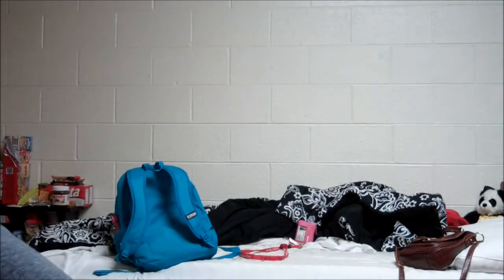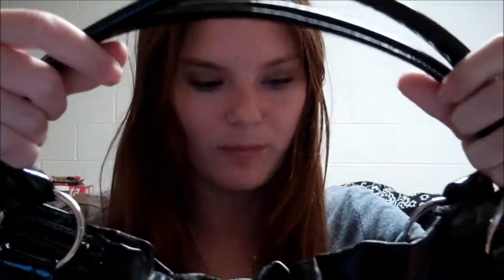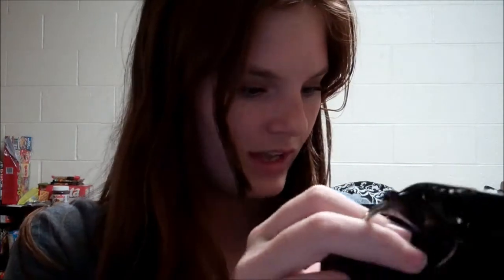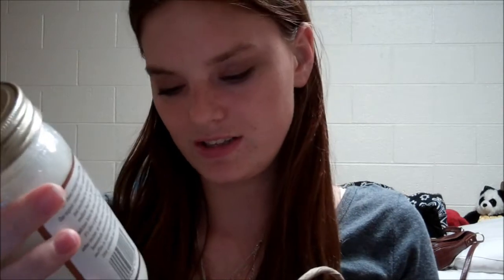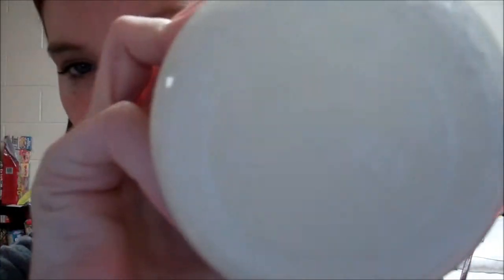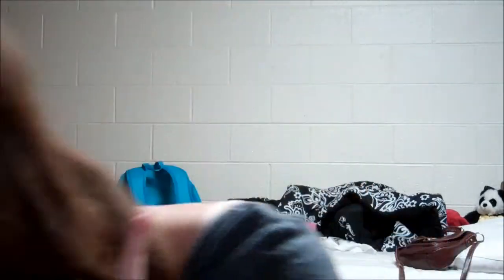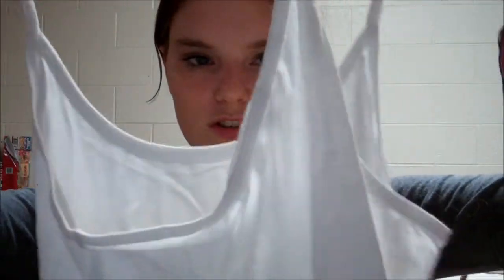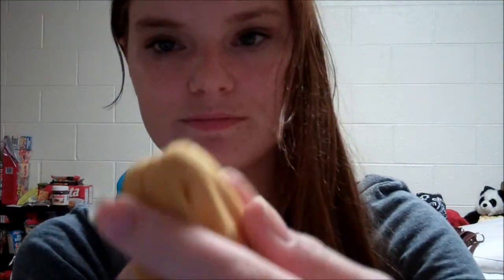Haul: Forever21, Michaels, Uptown Cheapskate, Whole Foods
Hey guys! Here's a little haul for you. I tried not to go crazy because that's what tends to happen when I go shopping.

There weren't a lot of fashion/beauty items, but I still wanted to share with you guys what I got. :)